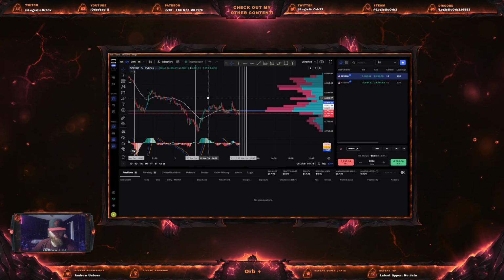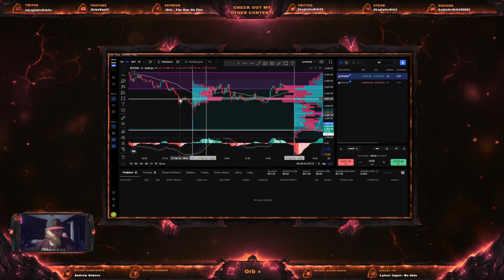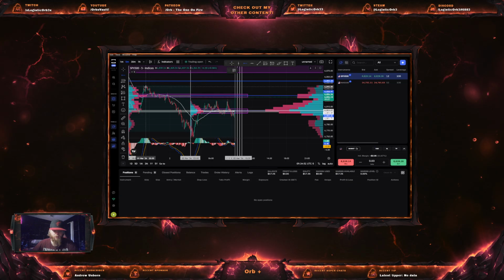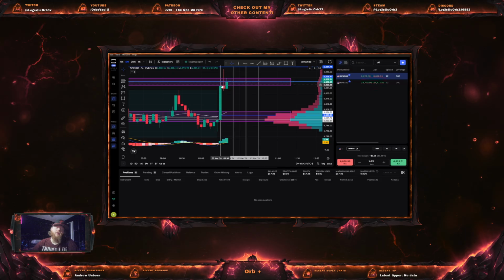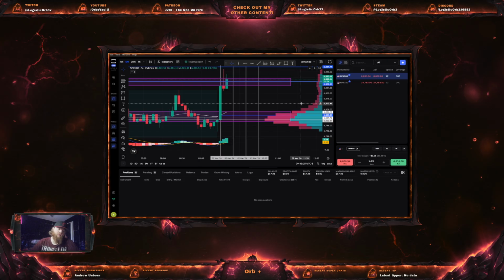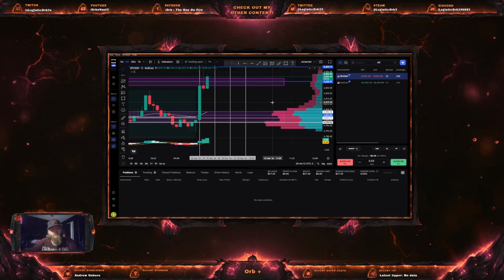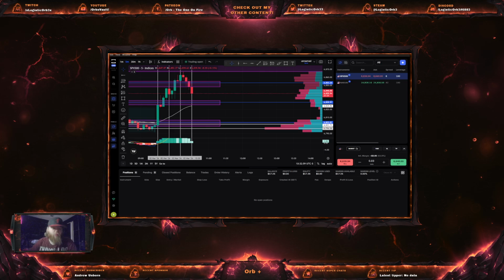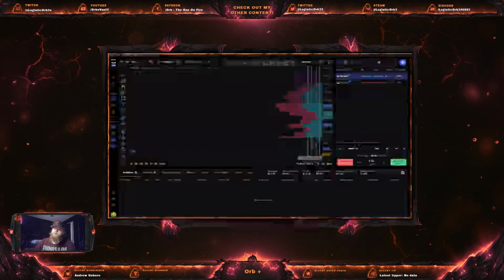New Info, New Adaption, No Trade! | Orb, The Positive One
I found a trader dale video that further explained what to do around POCs. My new understanding is refreshing because it gives me an avenue of opportunity to trade more efficiently with a Lower probability to losing. That being said I did not trade today because I woke up later than I was expecting and it resulted in the loss of entry. Tomorrow will be different.

I'm NOT A Financial Advisor, So Don't Ask!!!